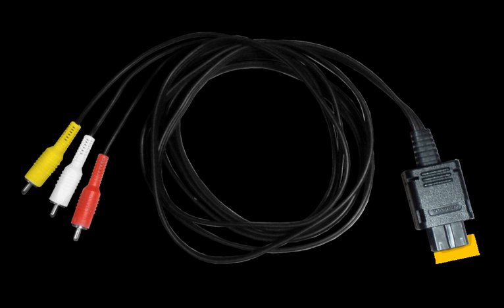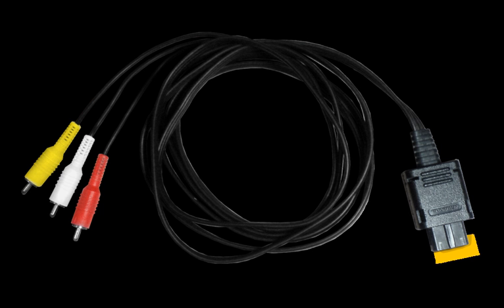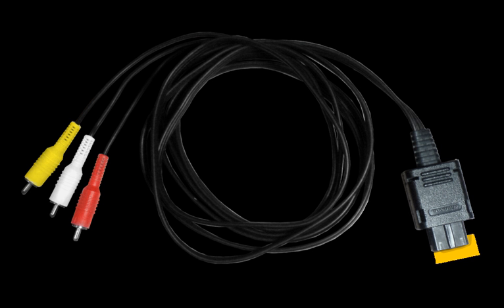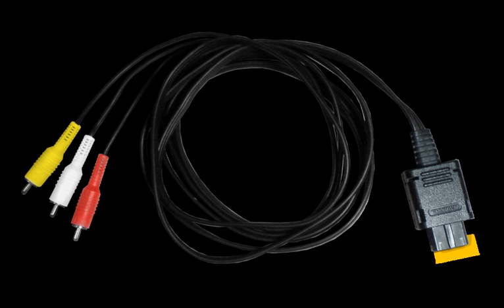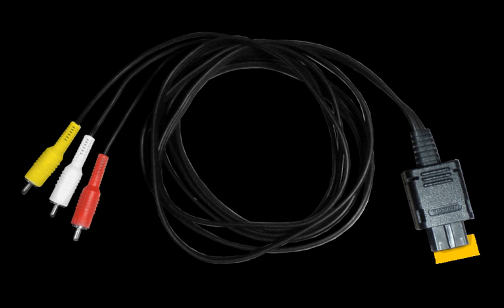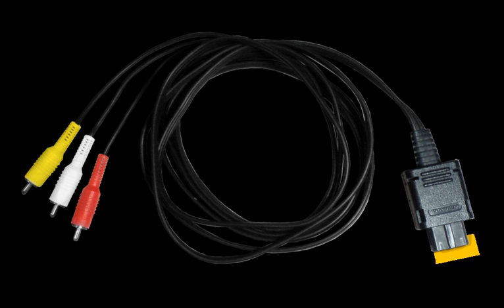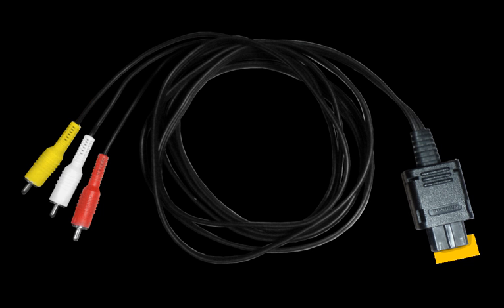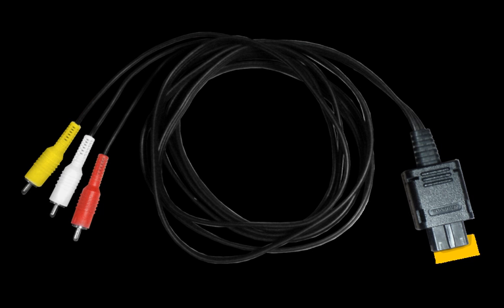Nintendo GameCube accessories | Wikipedia audio article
00:00:05 1 First-party/officially licensed
00:00:15 1.1 Controllers
00:00:24 1.1.1 Standard controller
00:02:05 1.1.2 WaveBird wireless controller
00:02:36 1.1.3 DK Bongos
00:03:12 1.1.4 Action pad
00:03:27 1.1.5 Beat Pad
00:03:48 1.1.6 ASCII keyboard controller
00:04:11 1.1.7 Hori Game Boy Player Controller
00:05:07 1.1.8 Hori Fighting Stick
00:05:39 1.1.9 Logitech Speed Force Racing Wheel
00:06:13 1.2 Audio/Video cables
00:06:31 1.2.1 RF Switch/modulator
00:07:06 1.2.2 Composite video cable
00:07:54 1.2.3 S-Video cable
00:08:31 1.2.4 RGB SCART cable
00:09:00 1.2.5 Component video cable
00:11:02 1.2.6 D-Terminal cable
00:11:37 1.3 Other
00:11:45 1.3.1 Memory cards
00:12:52 1.3.2 GameCube-Game Boy Advance cable
00:13:11 1.3.3 Modem and Broadband adapters
00:13:34 1.3.4 Game Boy Player
00:13:54 1.3.5 Microphone
00:14:33 1.3.6 SD Card adapter
00:14:59 1.3.7 ProDG
00:15:26 1.3.8 Carrying cases
00:15:48 1.3.9 Pedometer and walking pad controller
00:16:07 2 Third party
00:16:16 2.1 Datel
00:16:24 2.1.1 Action Replay
00:17:31 2.1.2 Action Replay Max
00:17:50 2.1.3 Freeloader
00:18:17 2.1.4 Advance Game Port
00:18:52 2.1.5 Powerboard
00:19:16 2.1.6 MAX drive
00:19:45 2.1.7 MAX Memory
00:20:02 2.1.8 MAX Media Player
00:20:36 2.2 Other companies
00:20:45 2.2.1 Afterglow controller
00:20:58 2.2.2 Battery Pack
00:21:19 2.2.3 Controller extension cables
00:21:33 2.2.4 Hip Screen
00:21:57 2.2.5 LCD Screens
00:22:29 2.2.6 Pelican Bongos
00:22:49 2.2.7 PlayStation controller adapters
00:23:19 2.2.8 SD media launcher
00:23:56 2.2.9 SmashBox Controller
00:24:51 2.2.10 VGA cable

- Socrates

SUMMARY
This is a list of Nintendo GameCube accessories.